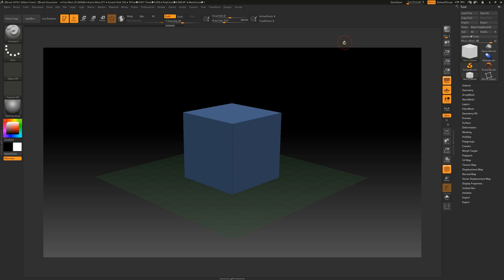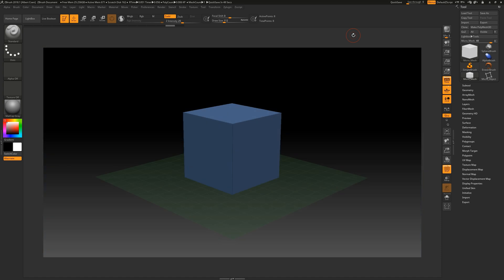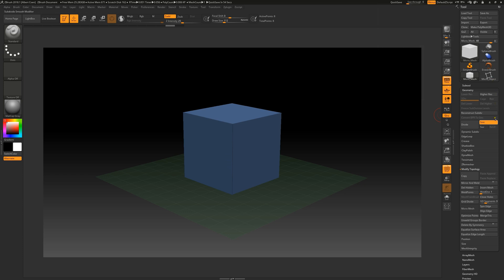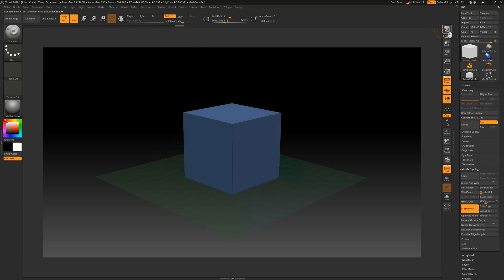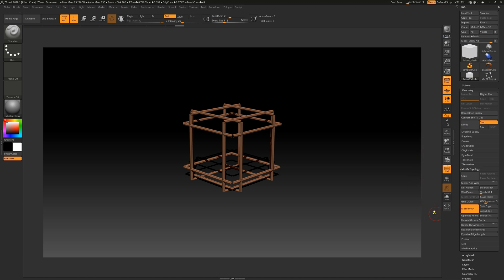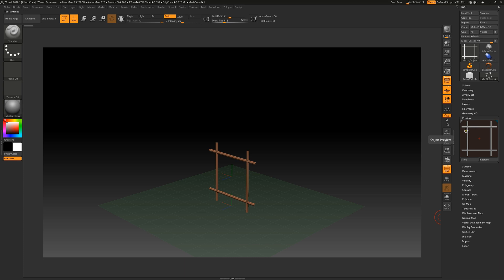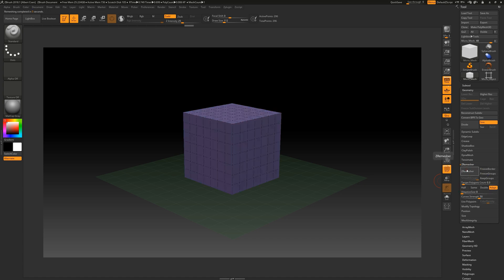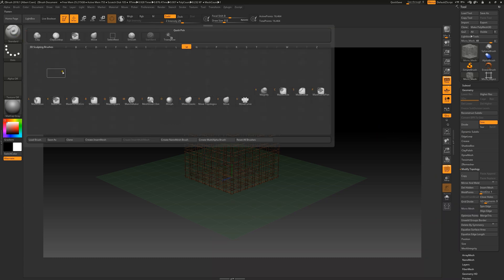ZBrush for beginners_#37 | Micro Mesh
ZBrush for beginners | Introduction Tutorials
Micro Mesh